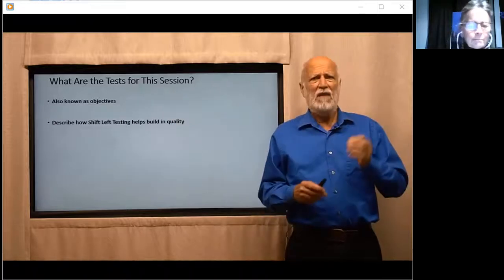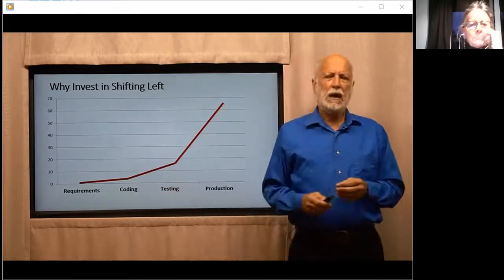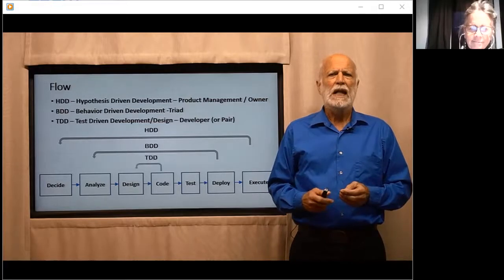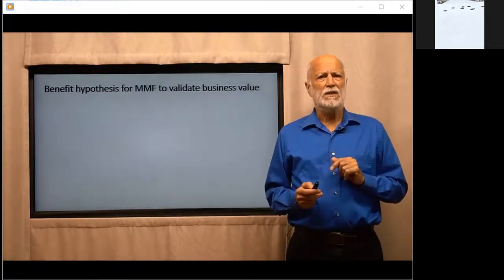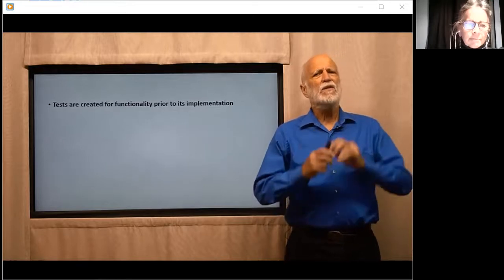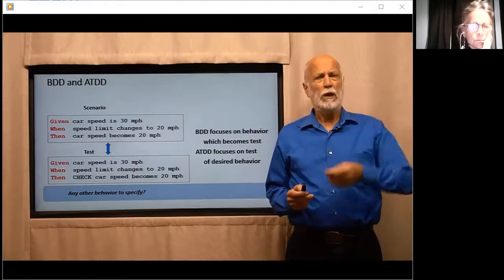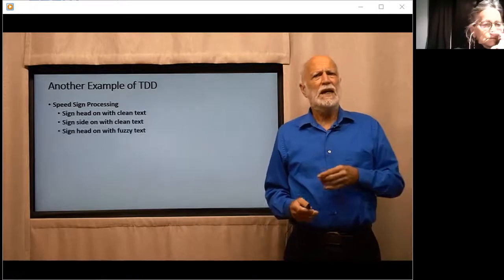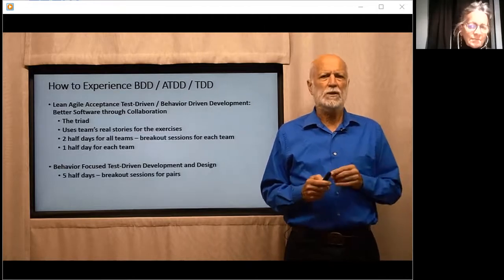Shift Testing Left to Build in Quality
Built-In Quality is a key value in SAFe. Quality includes both building the right thing and building that thing right. Shift testing left to build in quality revolves around Hypothesis Driven Development (HDD), Behavior Driven Development (BDD), and Test-Driven Development (TDD). With HDD, you create an idea for a functional change and a hypothesis as to the customer’s use of that functionality. That hypothesis forms a test as to whether you are building the right thing. With BDD, tests are created for the functionality prior to its implementation to ensure you are building the thing right. Tests for internal components are created prior to coding with TDD to check that they are working properly. In this session, Ken Pugh describes how HDD, BDD, and TDD work together and how the different SAFe roles collaborate in these processes
Learning Objectives:
Describe how Shift Left Testing helps build in quality
Identify the different aspects of Shift Left Testing
Identify how loopbacks and delays are reduced by Shift Left Testing